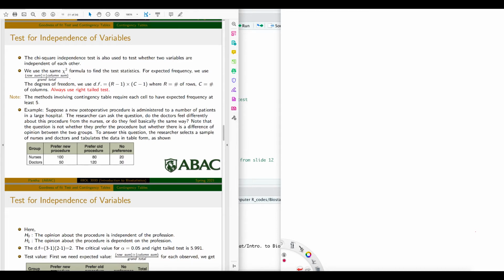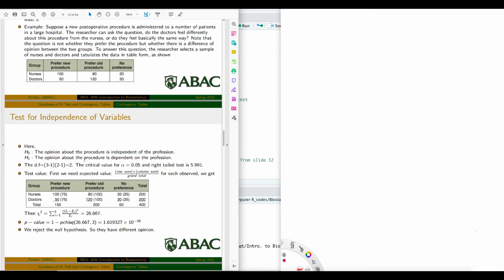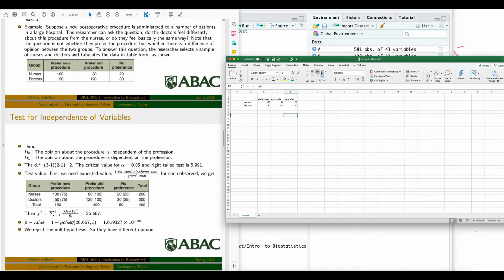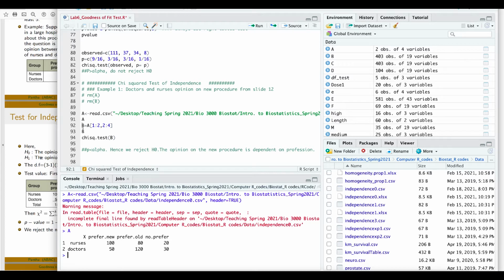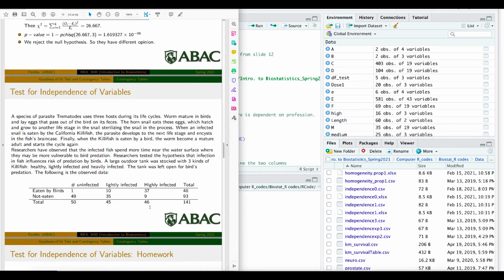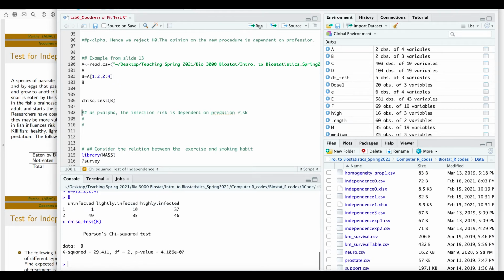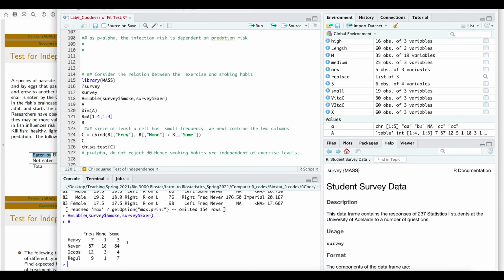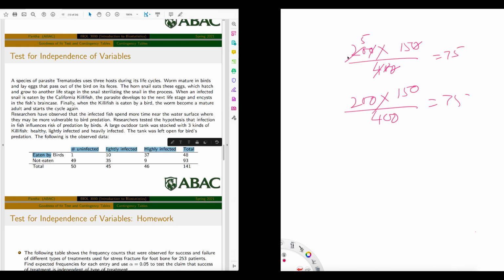Introduction to Biostatistics: Chi square test of independence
Chi square test of independence by hand and using R